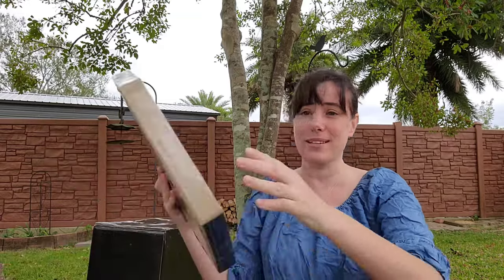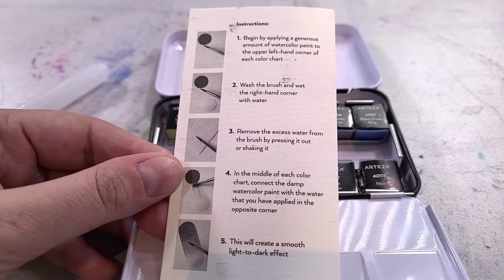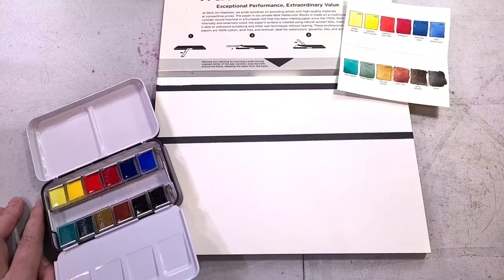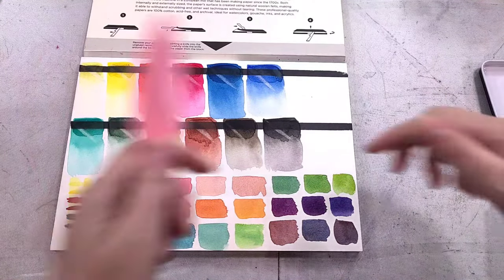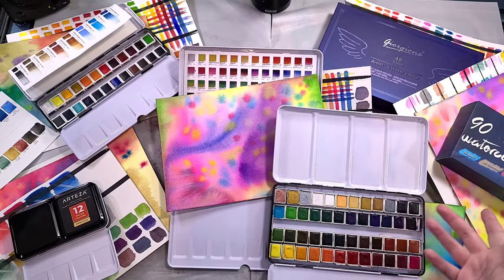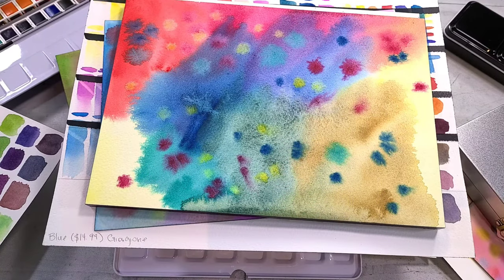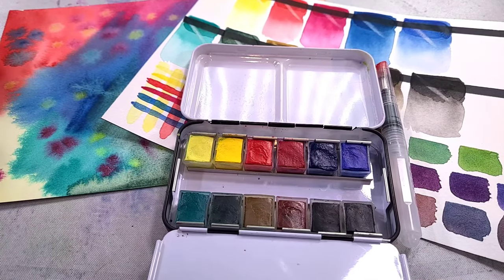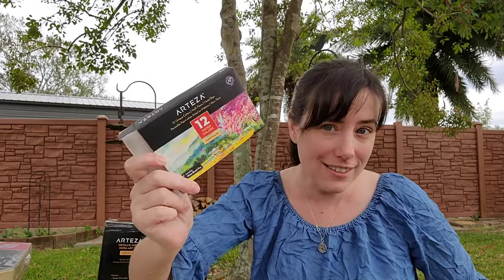Arteza Premium Watercolor Half Pans Unbox & Swatch- Student Grade Showdown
Get Your Own:
The original listing is gone but the 12 piece set I purchased is now currently available in this set

Did you have a totally different experience with Arteza watercolors?  Let me know down in the comments!

Arteza Watercolor 12 Piece Set

Ordered on Amazon- $18.99

Yall probably know at least a little about Arteza by now, I've reviewed several products

Their careers page leads me to believe that they're operating out of North Miami Beach, FL, just because all the positions they're hiring for are out of there.

$18.99 on Amazon

The Packaging:

Cardboard Box
Inside the metal palette is shrink-wrapped
Waterbrush is in a cardboard box

Inside:
Colors are in clear half pans with a belly band
Waterbrush doesnt disassemble small enough to fit in palette
Swatch Sheet

Belly bands are VERY adhesive, probably wont bother salvaging them
Paints are VERY extruded- Prussian Blue just popped outta it's half pan
Kinda weird this set doesn't include an Ultramarine blue, but I appreciate not including a white

Swatching on their swatchcard:
These have kinda a milky look to them, and glob up on the brush
These also muddy the water really fast.

On Blick Studio Paper

These REALLY glob up on the brush, so I'd recommend using a palette to help with paint and color control.  They also muddy the water very quickly

There's some granulation to these, but not really a whole lot?  Neither of the blues are really that granulating, but Fern Green, Yellow Ochre, and Sepia kinda are?

Color Mixing:

Atomic:  Some colors are easy to mix (the warmer orange, greens, a half decent purple from Deep Ocean Blue and Amaranth), some aren't (wasn't really able to mix a payne's grey).  Granulation is more noticeable in two color mixes while they're still wet, sorta disappear after they dry, and colors dry kinda scaly and grainy?

Optical:

A little bit of reactivation with the cooler and warmer yellows, not so much with the redfs or blues.  Seem to glaze decently well.

Lift Test:
These are all pretty lifting

Wet into Wet Test:

Granulation is a bit more apparent with the wet into wet test, although I think some of that is also from the scaling that seems to happen when these mix.  I have some serious concerns about how these will hold up in a fieldtest

Better than the tube paints?
While I dislike both, and can recommend neither, I will say that the half pans at least come with a usable palette and a half-decent waterbrush, and are a step ahead of the tubes.

Comparable Watercolors
Mungyo
Etchr
SeamiArt

Pros:
Arteza makes a lot of products, and also makes a lot of sets and kits, so there’s an existing ecosystem of Arteza products to use these with (not sure if that’s a pro though?)
Saturated color, particularly straight from the half pan

Cons
Kinda pricy compared to other student grade watercolors
LOT of optical brighteners, really apparent when you’re doing wet into wet, I feel like these are going to have that Student Grade look with a finished illustration

Verdict

These are a big ol SKIP for me- there are better, cheaper watercolors, but if you already own these, keep an eye on this space, because hopefully we can come up with some ways to make them sing in the fieldtest.

8 Bit Dreamscape
After the Soft Rains
A Quiet Thought
Summer Symphony Ball- Sir Cubworth
Italian Morning
English Country Morning- Aaron Kenny
National Express
C Major Prelude
Sunny Looks Good on You
Friday Fugue- Trevor Garrod
Marigold
Mama's Whisper
Finding Me
FairyTale Waltz
Blue Feather
Dream Culture